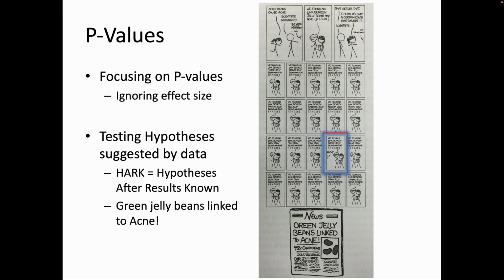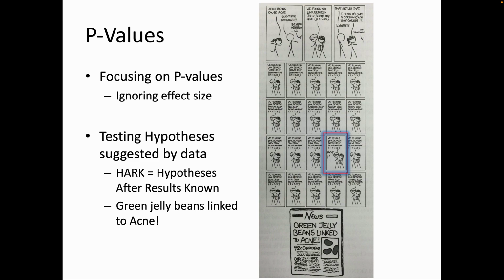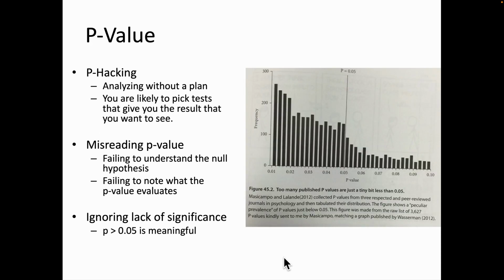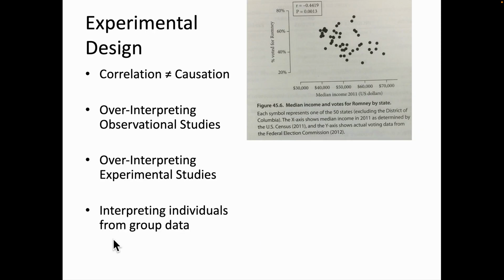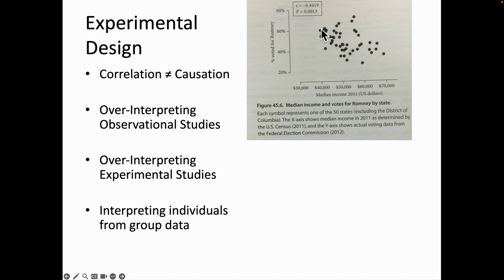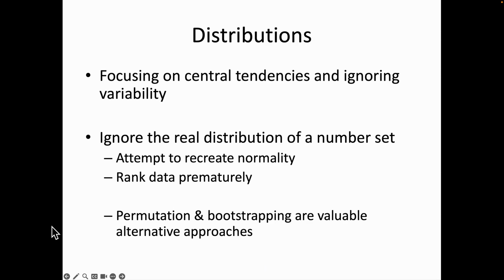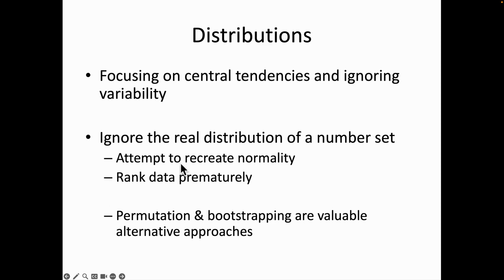14 - Statistical Traps 2023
This is the last talk of the semester. In many ways it wraps up the semester with a short cautionary tale. While statistical are arguably the most important tool in science, there are numerous issues that can create problems if not dealt with carefully, intentionally, and ethically.

Please be sure to watch this last talk before starting the closed-book and open-book sections of the test.

Gunnels